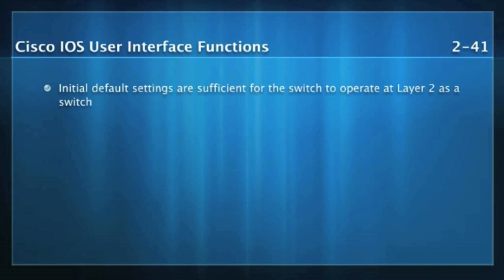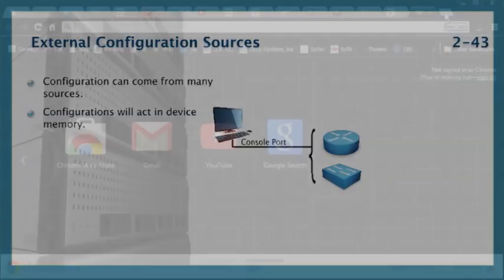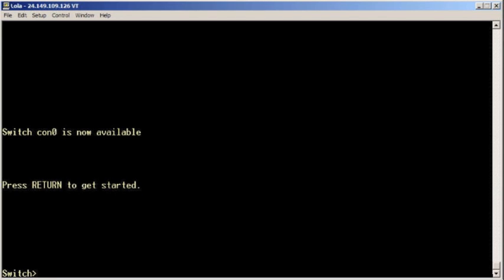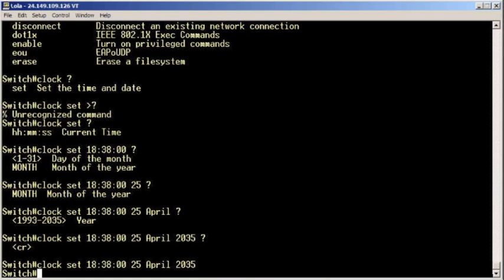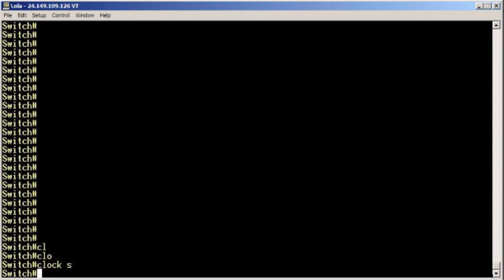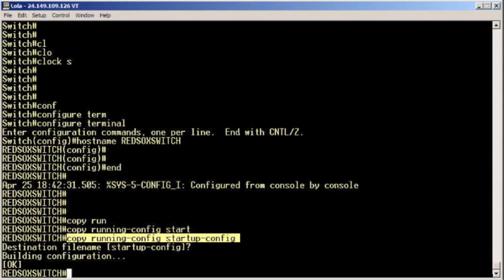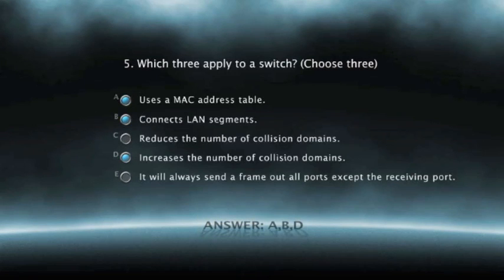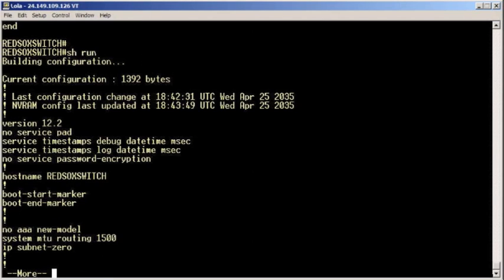Operating Cisco IOS Software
In this video, Anthony Sequeira of StormWind.com leads students through the basics of operating Cisco Internetwork Operating System Software.